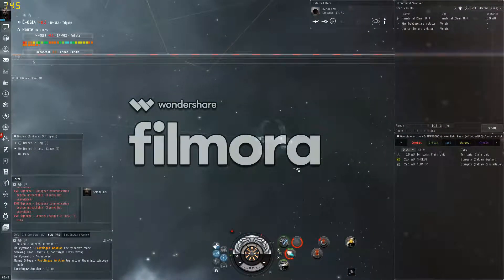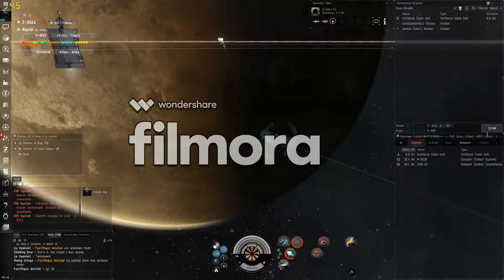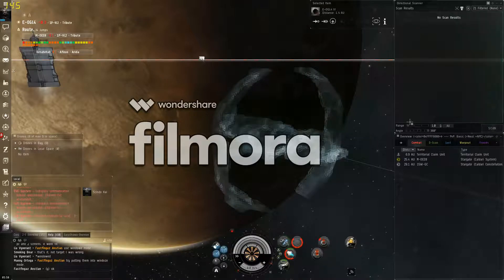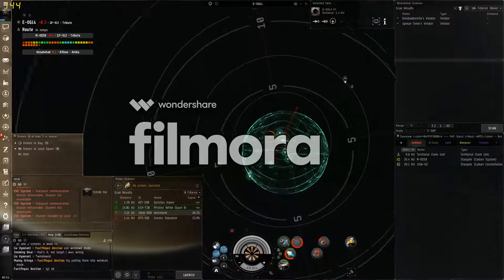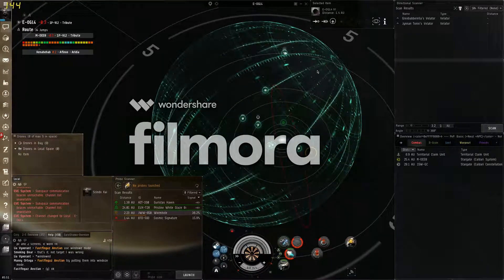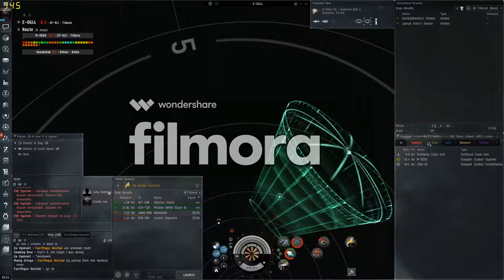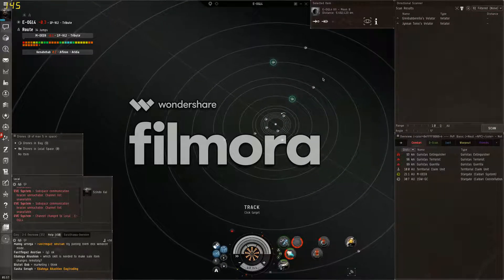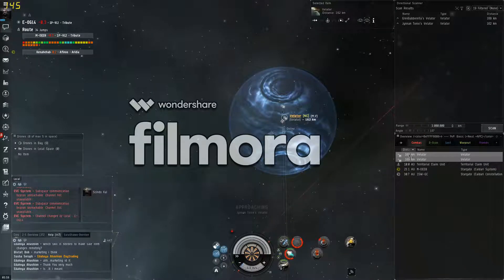Eve Online D-Scan Tutorial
Easy Dscan tutorial for my brother!